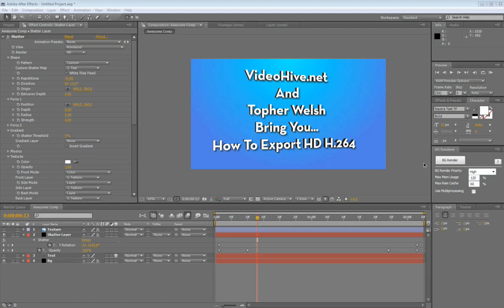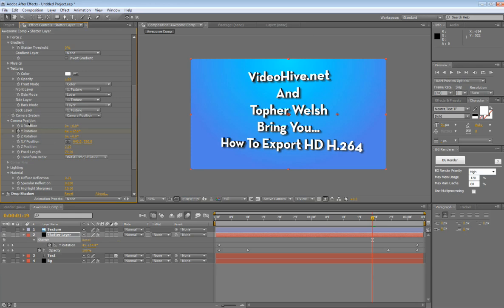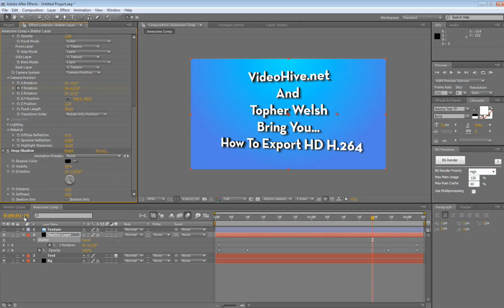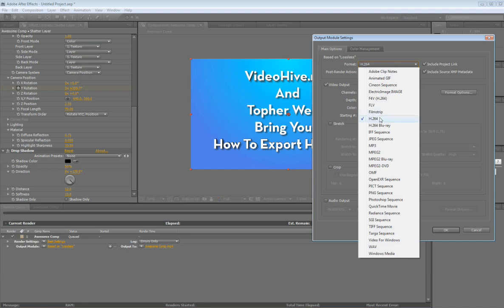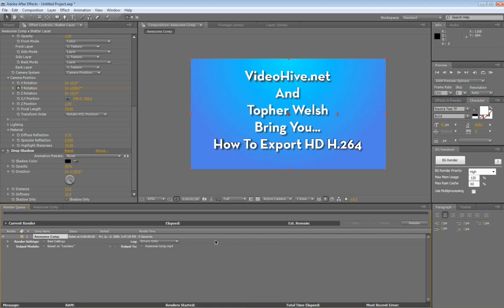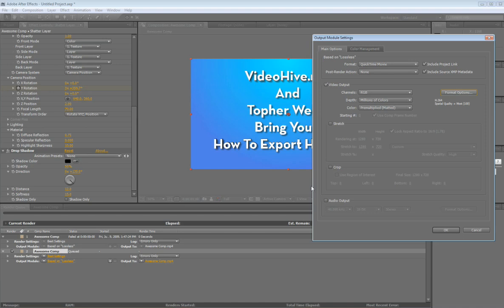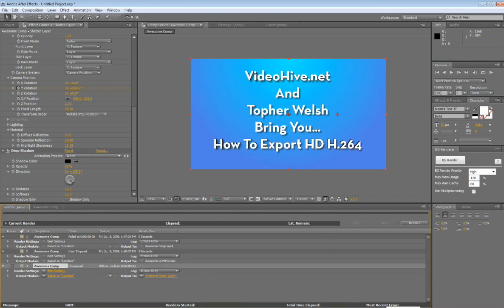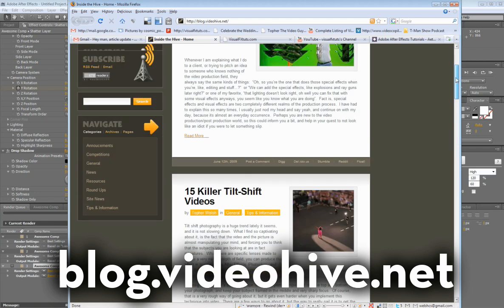How to Export HD H.264 Video in AE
This video tutorial will demystify the error that you get when you try to use the H.264 Output Module to render out high definition video in After Effects.

Hosted by me, Topher Welsh for blog.VideoHive.net and VisualFXtuts.com